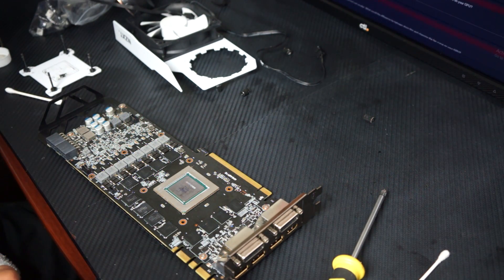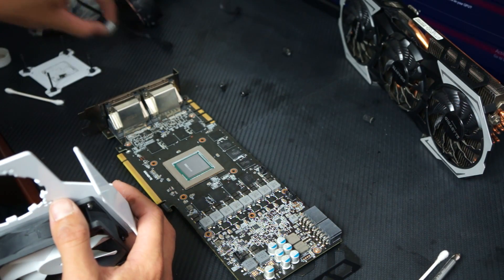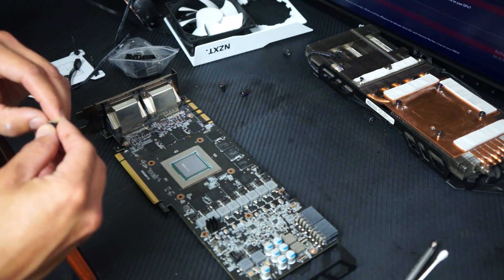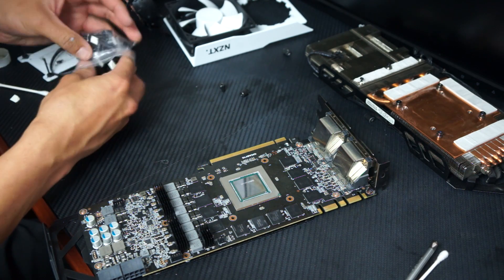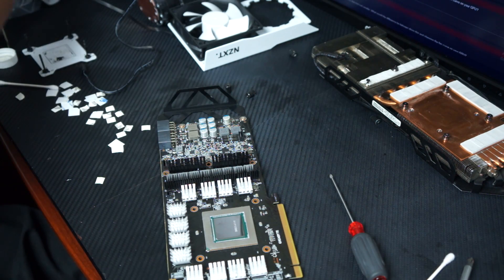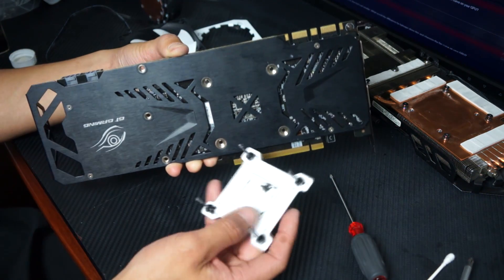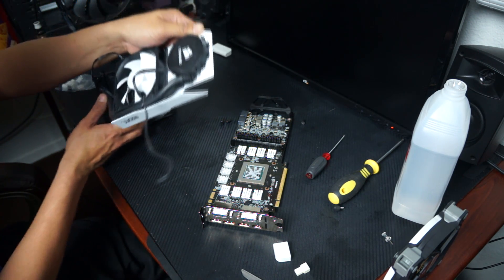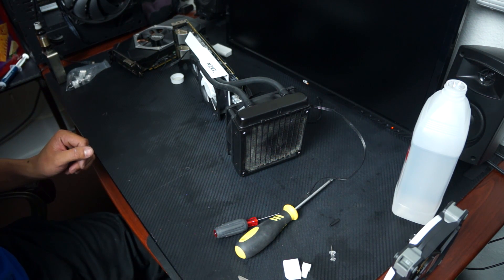Installing a NZXT Kraken G10 on My Gigabyte 980ti G1 Gaming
Since the video ran a little long there will be a second part uploaded on my Thoughts/OC/Temps/Noise and a general statement on if it was worth it. Annotation will be added to this video when the other video is up.

Sometimes the noise and temps become unbearable and something needs to be done about it.

what i bought (links to where you can buy)

heatsinks
9x9x12 VRM
14x13 Ram